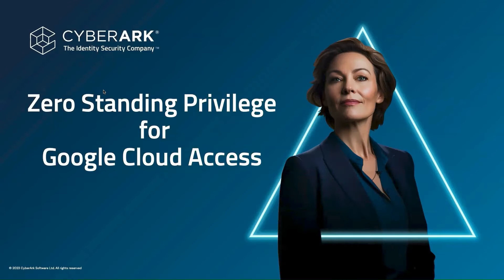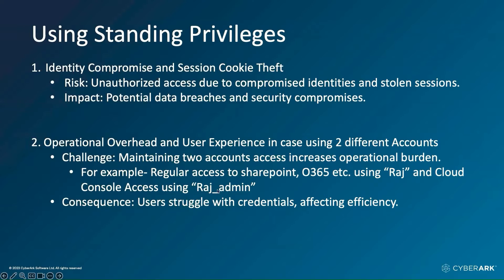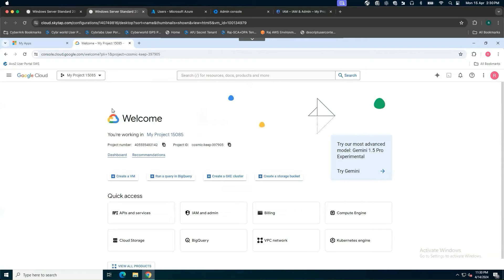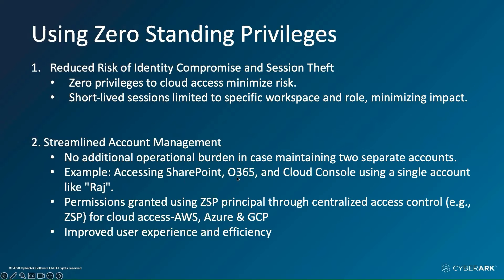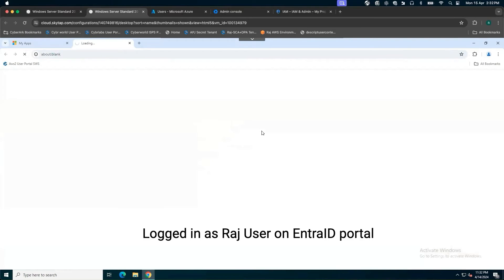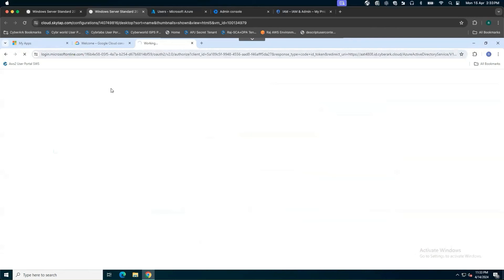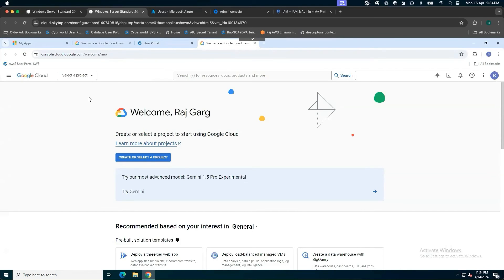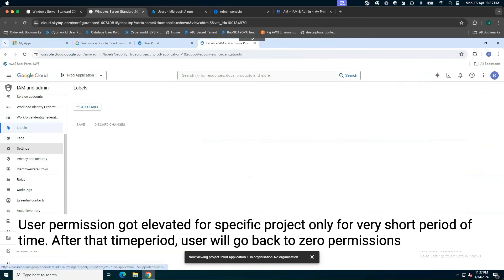Zero Standing Privilege for Google Cloud Access | CyberArk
In this video, we will look into the potential risks of standing privileges and experience the user journey before and after implementing the Zero Standing Privileges (ZSP) approach for Google Cloud.